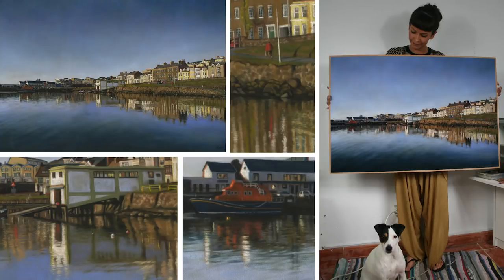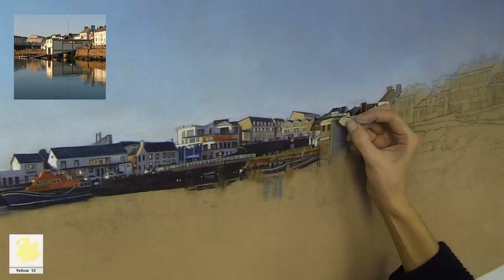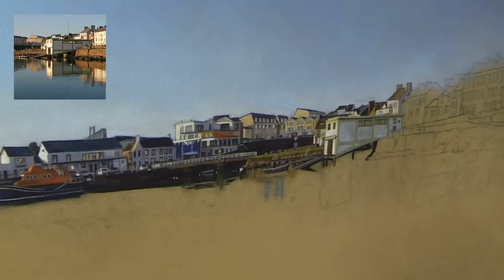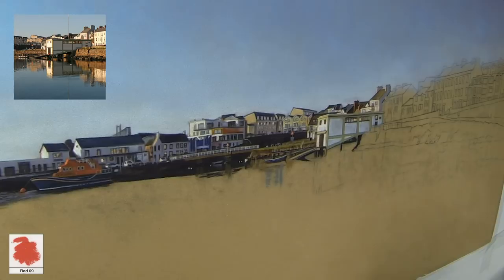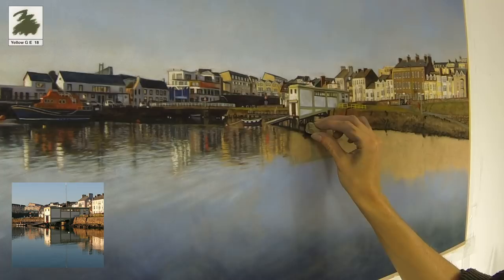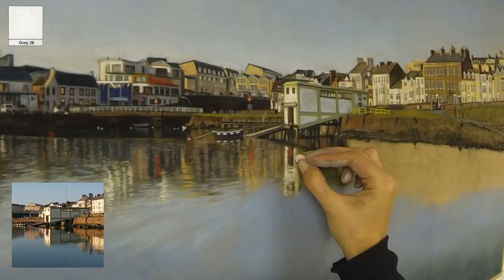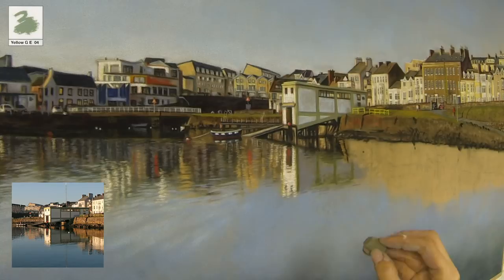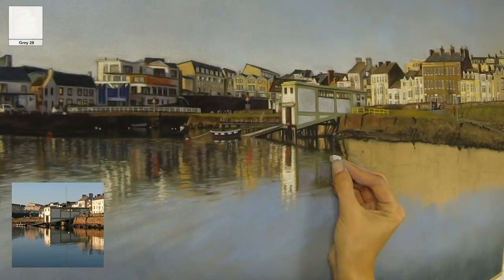Painting a Building and Water Reflections in Soft Pastel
Full length real time tutorial showing you how I create a building and it's reflection in soft pastel.

Working on velour pastel paper sourced from Dakota Pastels in the US. This was a 40" wide sheet. You can source smaller sheets of Hahnemühle velour from Jackson's Art online.